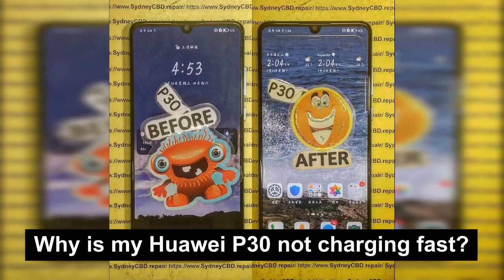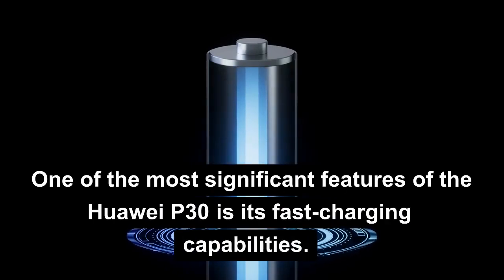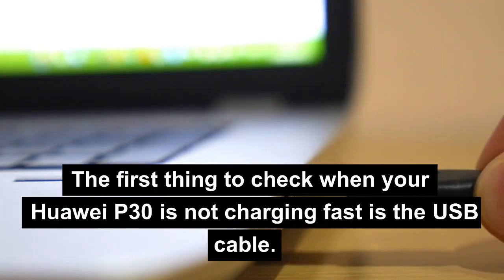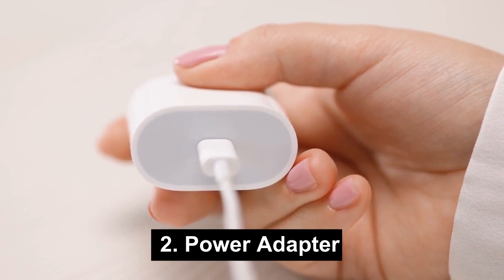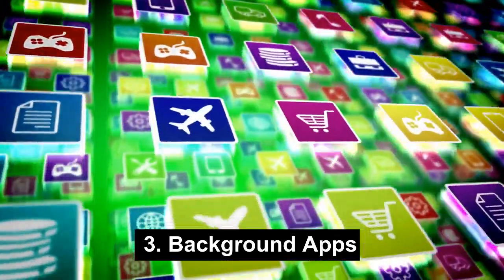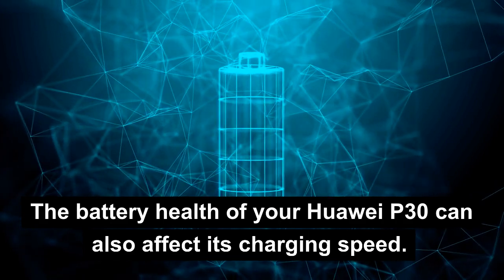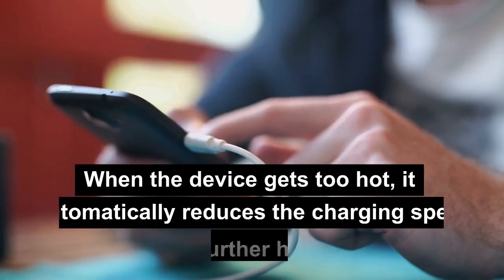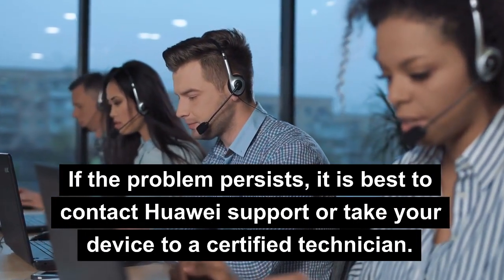Why is my Huawei P30 not charging fast - Huawei charging port replacement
Why is my Huawei P30 not charging fast?

Huawei has always been known for bringing advanced features and powerful specifications in their flagship smartphones. One of these features is fast charging, which allows users to recharge their devices quickly and efficiently. The P30, Huawei's one of the flagship smartphone, is expected to be equipped with this feature.

One of the most significant features of the Huawei P30 is its fast-charging capabilities. However, if your device is not charging fast, it can be frustrating and inconvenient. There can be several reasons why your Huawei P30 is not charging fast.

In this article, we are going to discuss some of the common issues and their solutions.

1. USB Cable

The first thing to check when your Huawei P30 is not charging fast is the USB cable.

A damaged or low-quality USB cable can cause slow charging or even fail to charge your device.

It is recommended that you use the original Huawei USB cable that came with your device. If you are not using the original USB cable, try using a high-quality cable and see if that helps.

2. Power Adapter

Another reason why your Huawei P30 is not charging fast could be the power adapter.

Some power adapters do not support fast charging, or they may only support it for specific devices.

Check the output of the power adapter and ensure that it meets the requirements for fast charging. If your power adapter is not working correctly, try using a different power adapter.

3. Background Apps

Background apps can also cause slow charging.

Some apps run in the background and consume a lot of battery power, which can reduce the charging speed.

To fix this, make sure to close all background apps before charging your device.

4. Battery Health

The battery health of your Huawei P30 can also affect its charging speed.

If your battery is old or damaged, it will not hold a charge efficiently, resulting in slow charging.

To check the battery health of your device, go to Settings - Battery - Battery Health. If the battery is in good condition, it will charge fast.

5. Overheating

If your Huawei P30 is overheating, it can also cause slow charging.

When the device gets too hot, it automatically reduces the charging speed to prevent further heat buildup.

Try to charge your device in a cooler area or remove the case to help dissipate heat.

In conclusion, there can be several reasons why your Huawei P30 is not charging fast.

Make sure to check the USB cable, power adapter, and background apps before jumping to conclusions. If the problem persists, it is best to contact Huawei support or take your device to a certified technician.

Still have issues with your Huawei P30 phone?